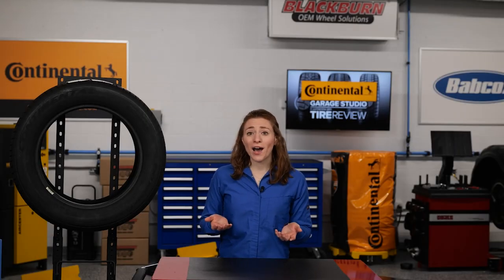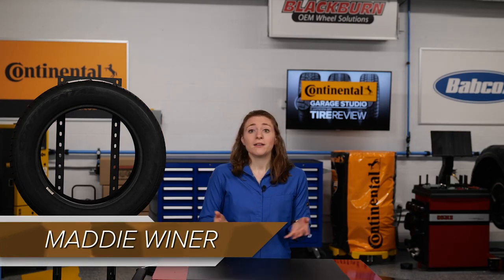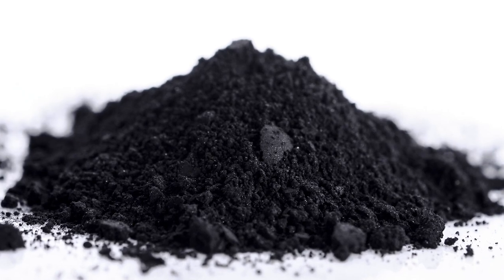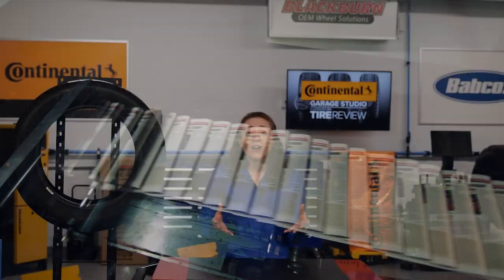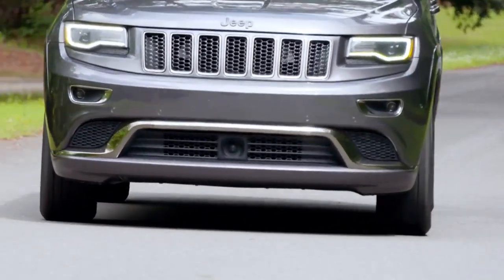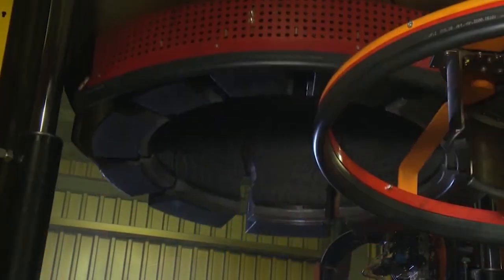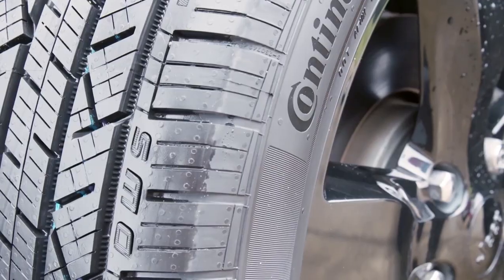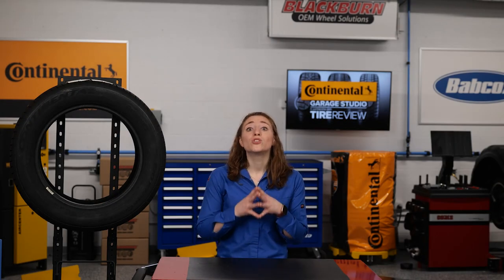Why are Tires Black?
Question for you- why can't we drive around with blue tires? Or red, heck, why not purple? Well, we talk about the crucial material in tires that makes them black– and helps them maintain durability in this video from the Tire Review Continental Tire Garage Studio!